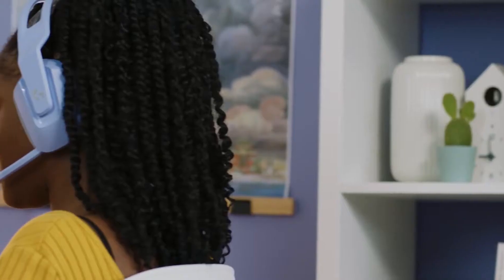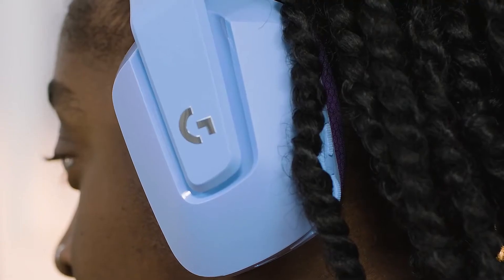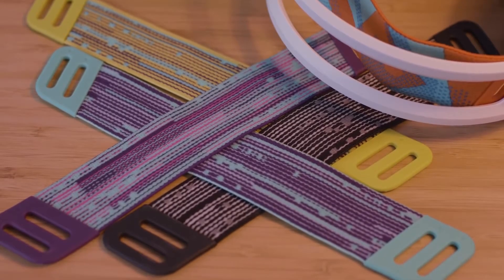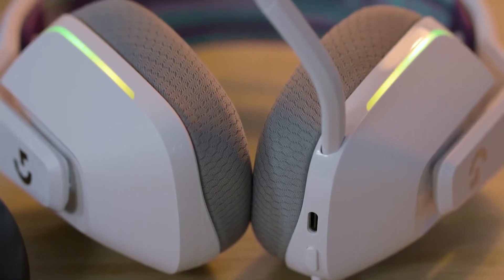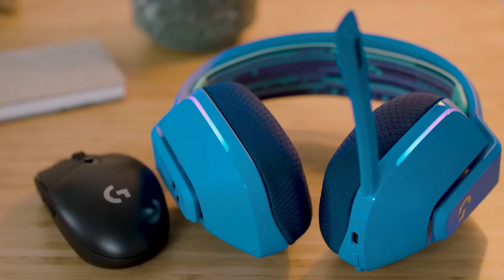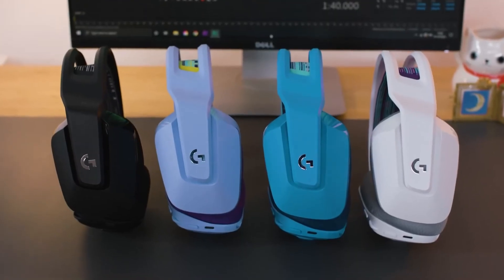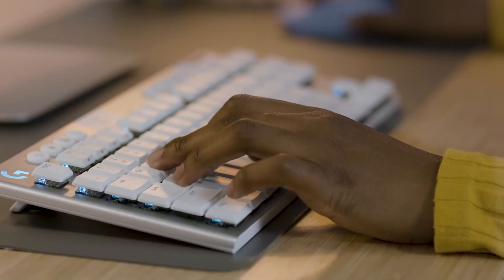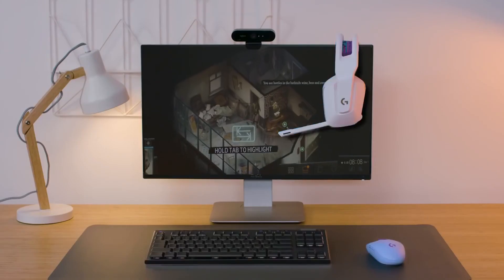Logitech G733, audífonos inalámbricos para juegos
Juega a tu manera, los audífonos G733 son inalámbricos y se diseñaron pensando en el confort. Y están equipados con todo el sonido envolvente, los filtros de voz y la iluminación avanzada que necesitas para lucir, sonar y jugar con más estilo que nunca. 🎧🎧
Encuéntralos en Servcomp